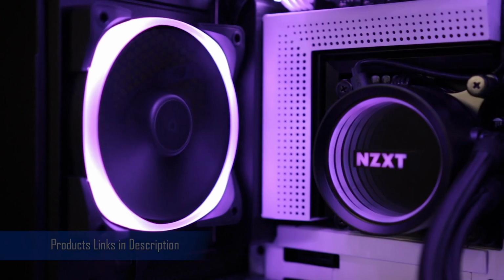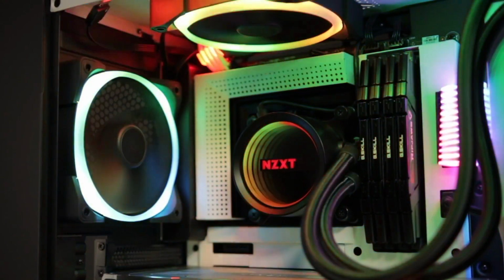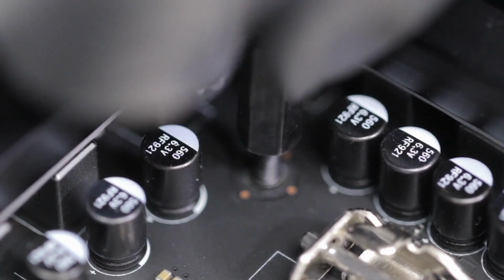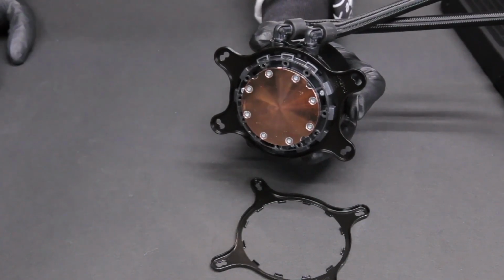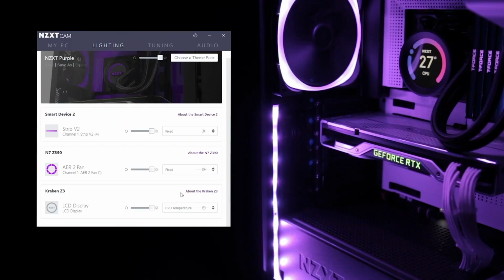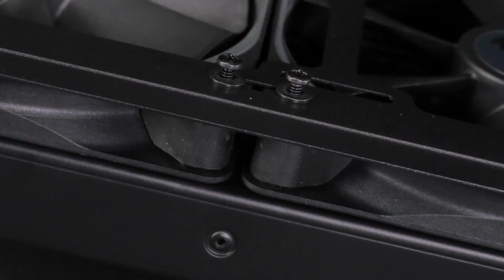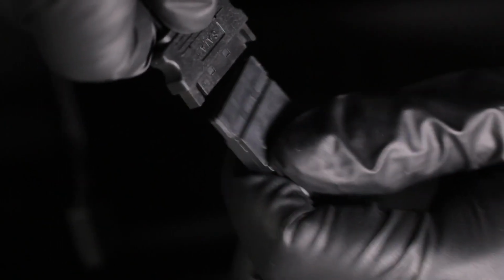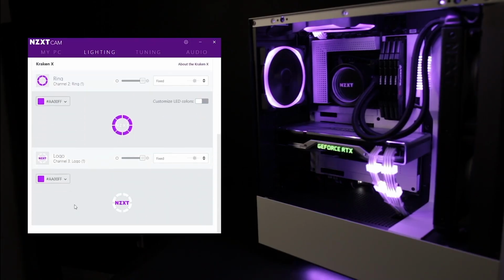TOP 5 Cpu Cooler 2021 Deepcool,NZXT,Cooler Master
1. NZXT Kraken Z Series
2. Msi Mag Coreliquid Series
3. Corsair iCUE Elite Capellix
4. Cooler Master ML240P
5. Deepcool Castle EX Series (

Share in your Social Profile

➤All These product videos in our content are owned by the product proprietor and the website owners.We are not doing promotion to you, we just share our thoughts on how could some amazing gadgets and invention that make our life easier.